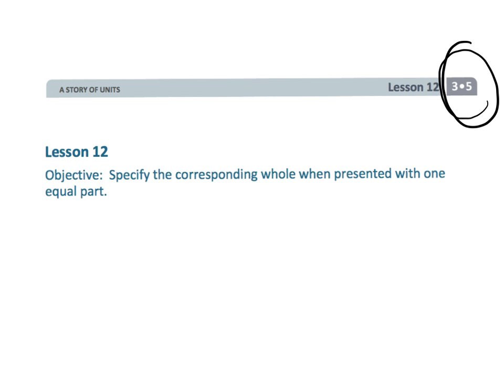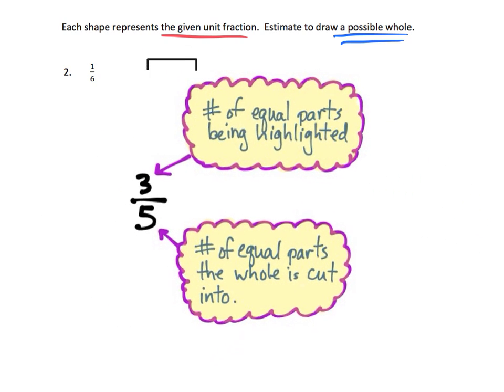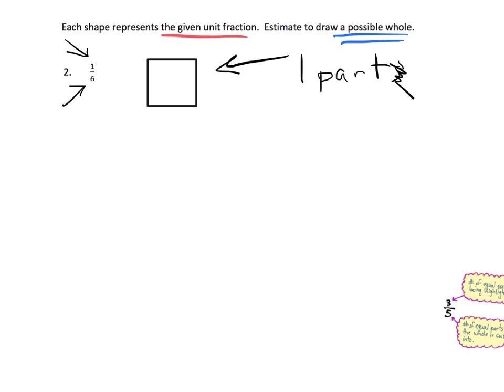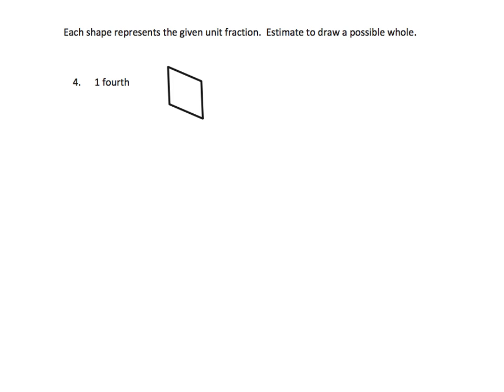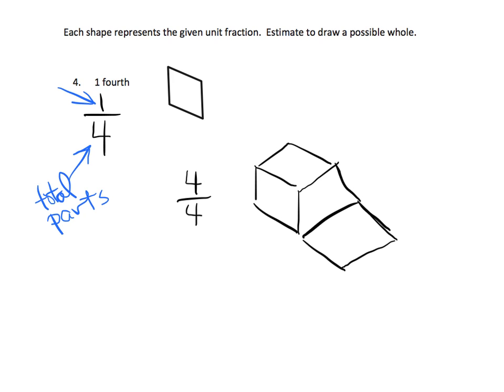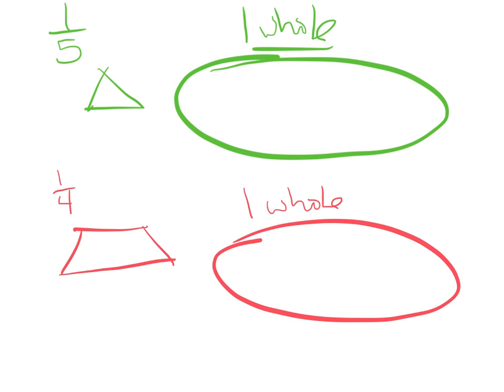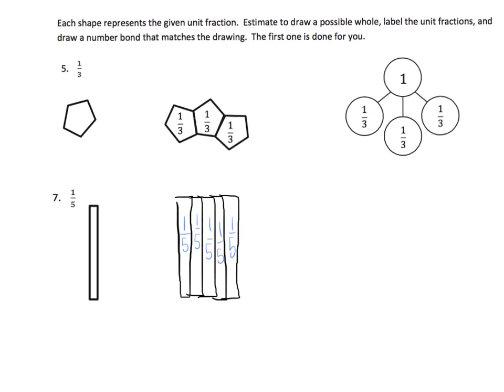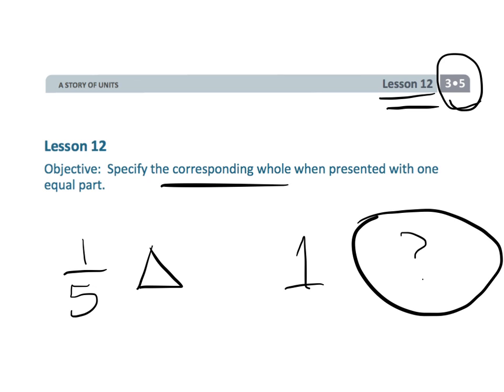Eureka Math Grade 3 Module 5 Lesson 12